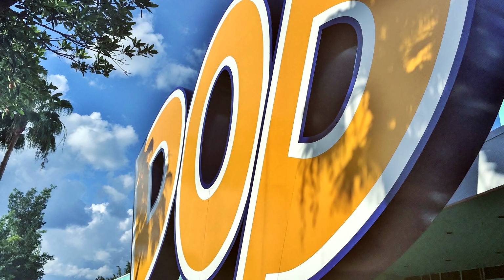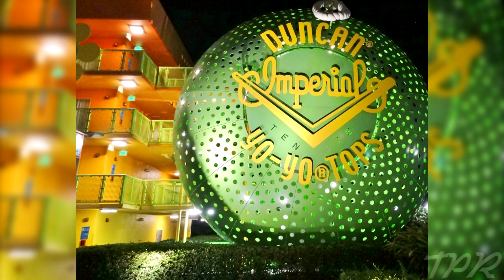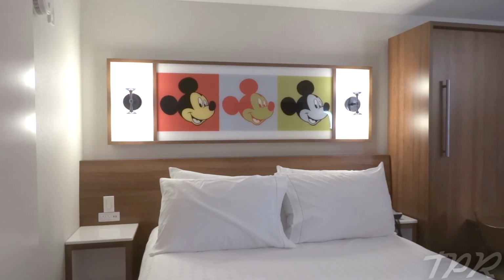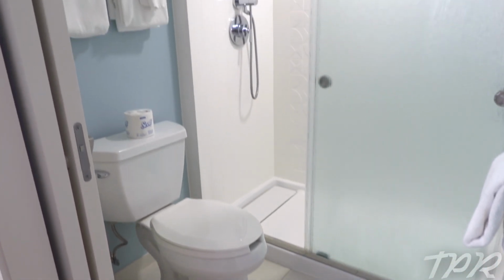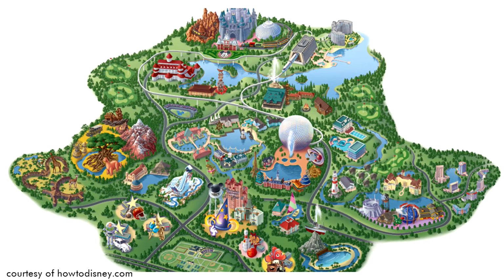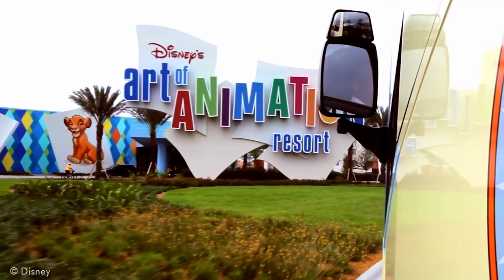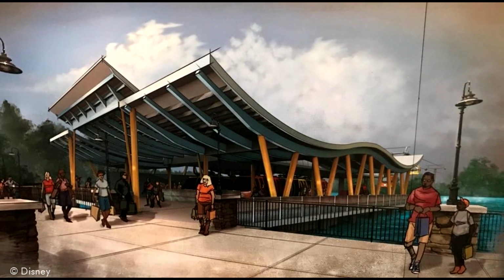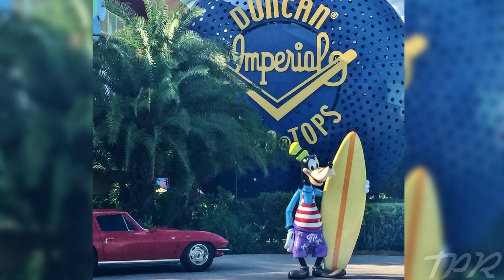Disney's Pop Century | Review and Room Tour!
We recently stayed at Pop Century, a value level resort located in the ESPN Wide World of Sports area at Walt Disney World.
We were pleasantly surprised with our stay here, particularly the recent room renovations. This review talks about why you would want to stay at this resort, the best parts of Pop Century, and a few things that were kind of frustrating.

Room Tour | 1:27
Resort Overview | 3:09
Dining | 4:04
Transportation | 4:37
Our Opinion| 5:27